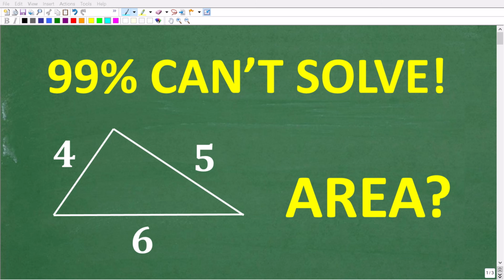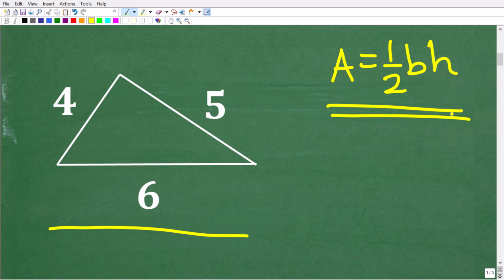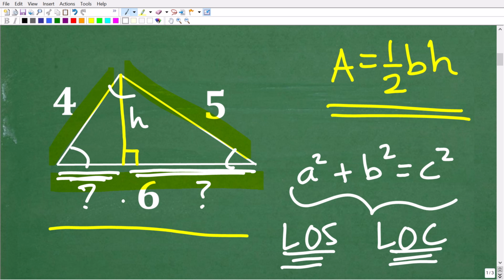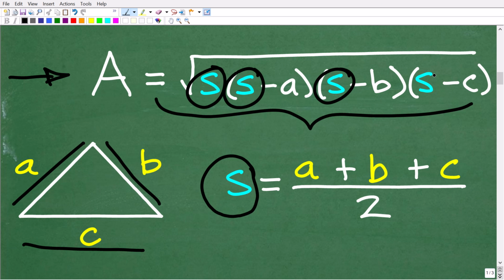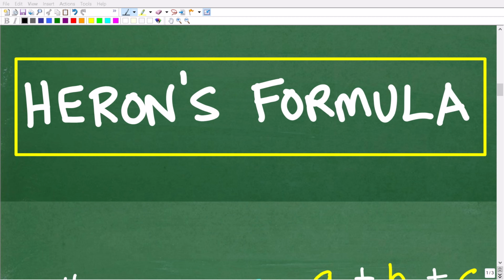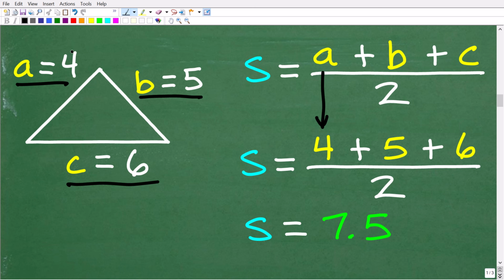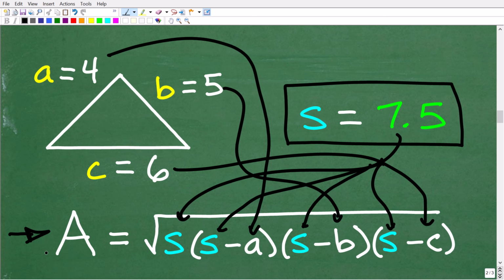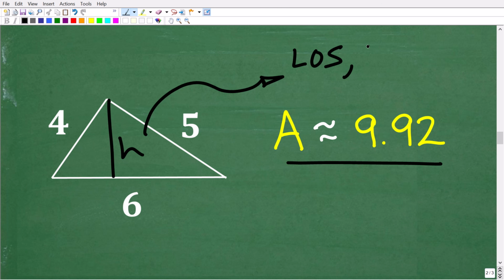4, 5, 6 Triangle AREA — 99% Can’t Find the ANSWER!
In this video, we solve a challenging triangle problem where you are given all three sides (4, 5, and 6) and asked to find the area.
Most students immediately think of using the formula 1/2×"base"×"height" , but there’s one big problem… the height is not given.
So how do you find the area?
In this lesson, you’ll learn how to use Heron’s Formula, a powerful method that allows you to calculate the area of a triangle using only the side lengths—no height required.
📘 What You’ll Learn:
 Why the standard area formula doesn’t work here
 How to find the semi-perimeter of a triangle
 Step-by-step use of Heron’s Formula
 How to solve triangle problems when only side lengths are given
🎯 Who This Video Is For:
 High school geometry students
 Homeschool students
 GED, SAT, ACT, and test prep learners
 Anyone reviewing triangle geometry

• HOMESCHOOL MATH
• COLLEGE MATH